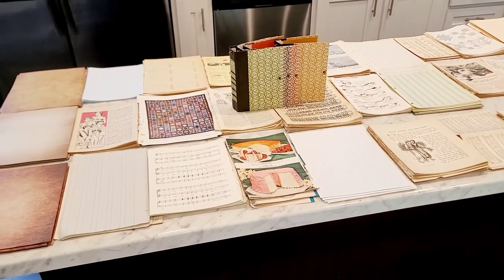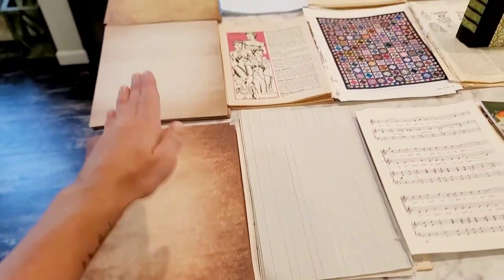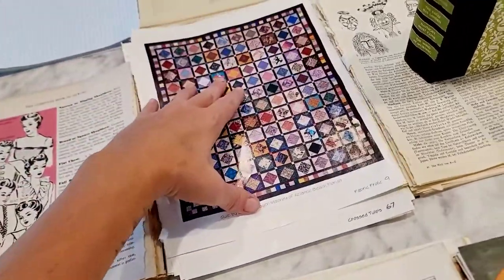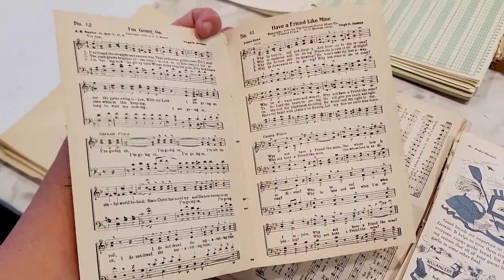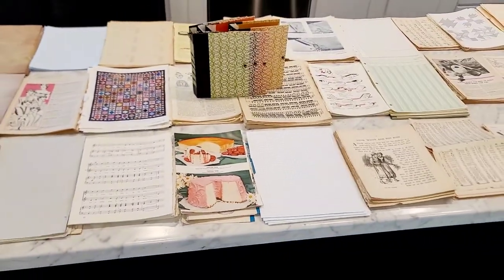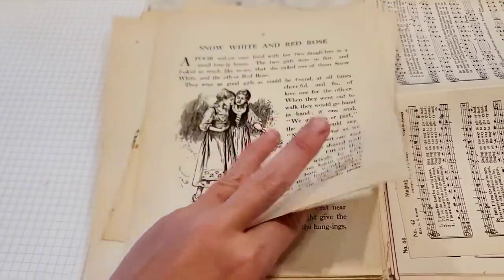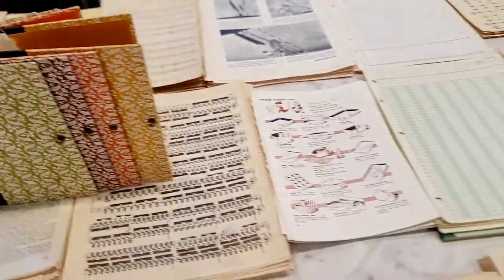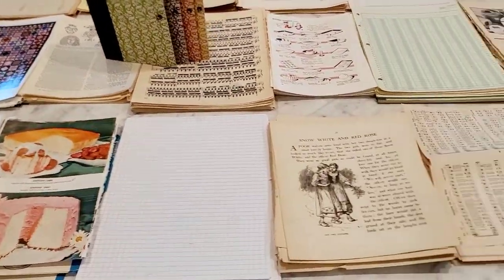PAPER PACKS-What is on my desk for the next Daily Deal.. Take a peek.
I am having fun making these journal paper packs for the next daily deal kits.
I would love your input.. Let me know what you think in comments below.. My goal is to make this daily deal a good one for you.

Salena
AmourFabriQues